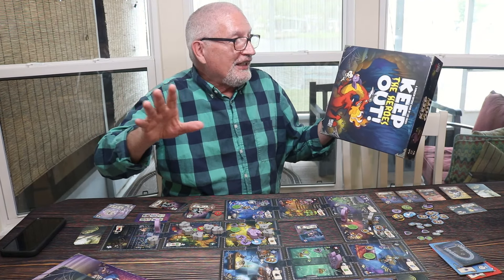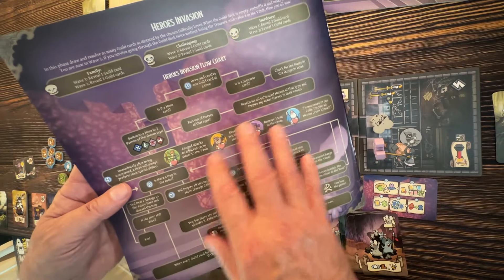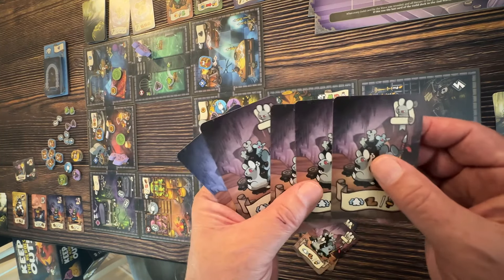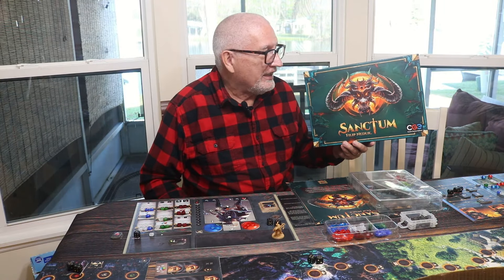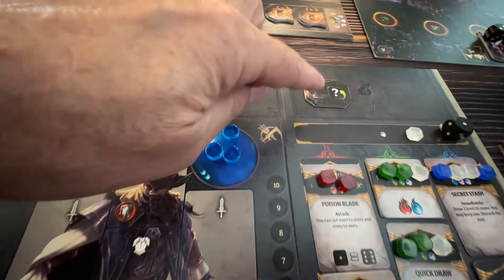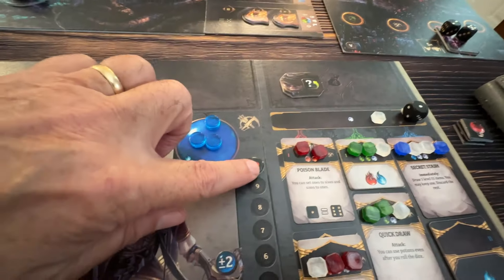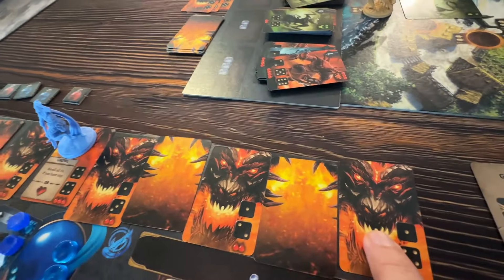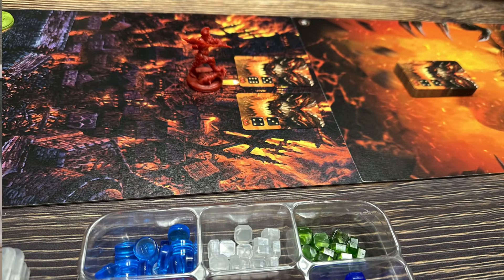Keep the Heroes Out and Sanctum - Game We Played This Week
We managed to play a couple new to us games this week.  Hope you enjoy.